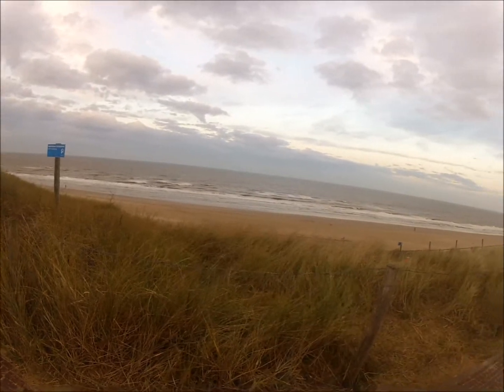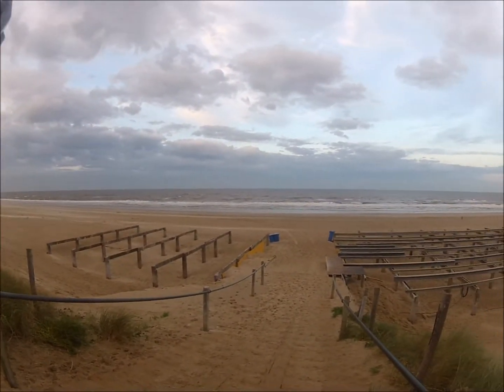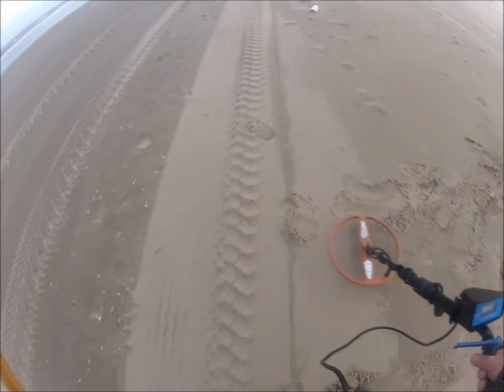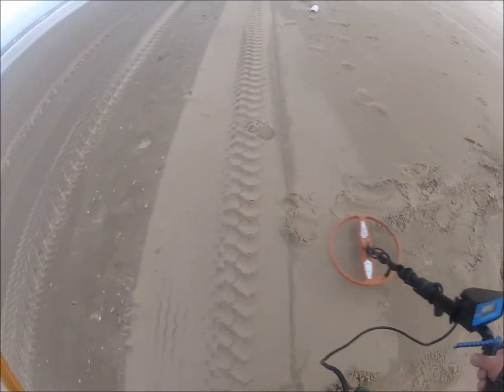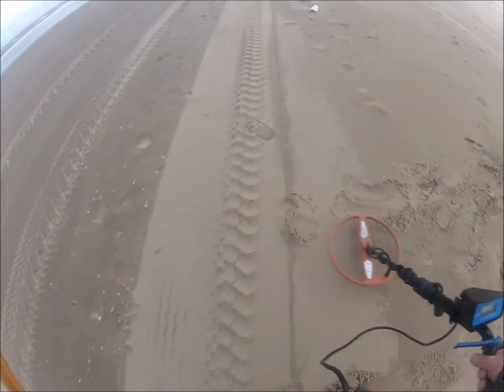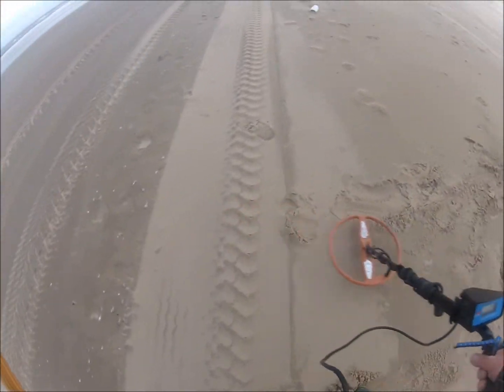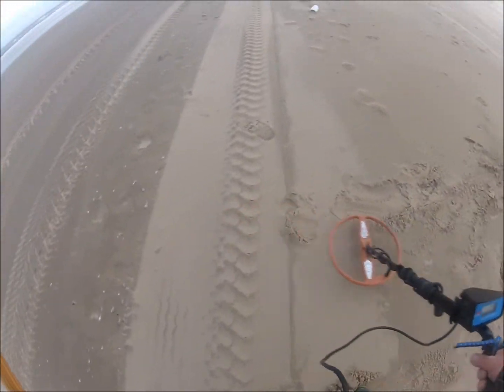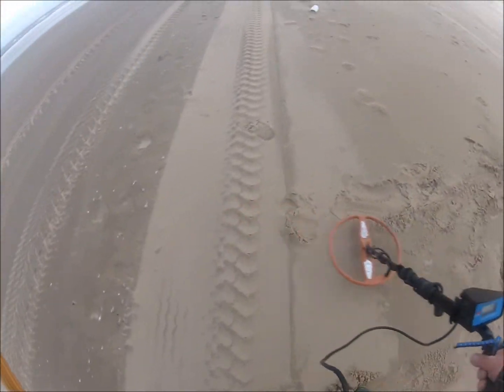Metaldetecting during a big storm. GoPro.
Went to my local beach again, and once again the wind was blowing very hard. The beach was pretty sanded in but I still managed to find several coins and some bling Silver. Once again I took the Minelab Sovereign GT together with the 15 inch. WOT (Wonderful Orange Thing) and a wonderful coil it is.

Follow us on Google+ Look for: Thedutchtreasure and become a follower.

Check out my Metal Detecting playlist on my channel for all my other detecting videos.

Andre